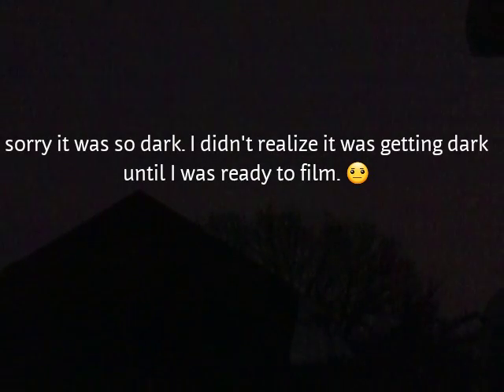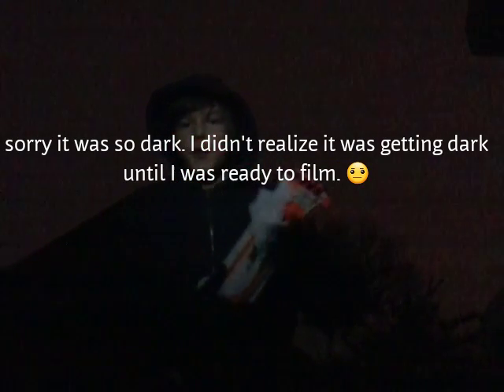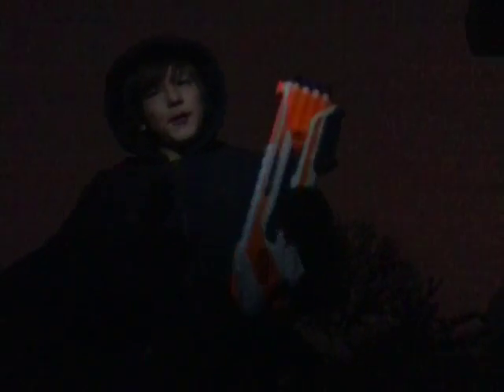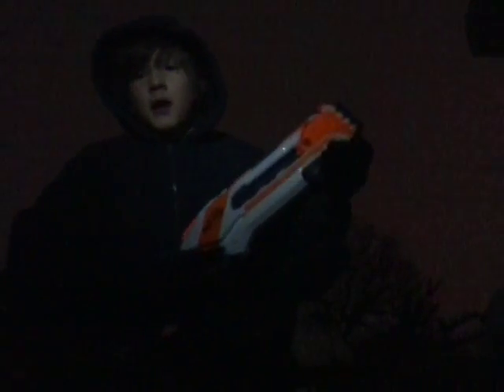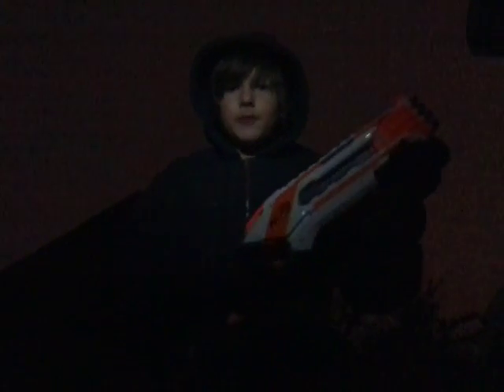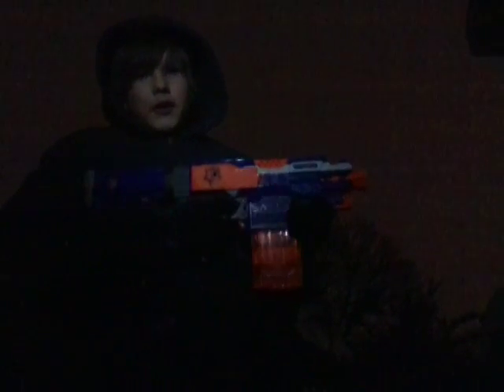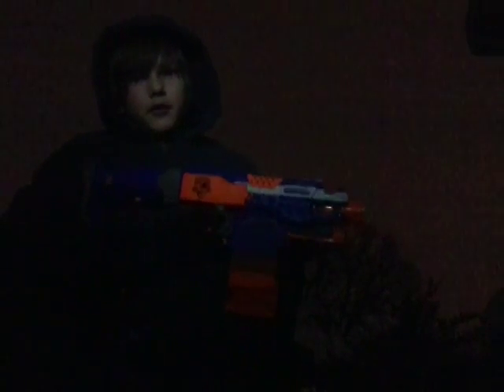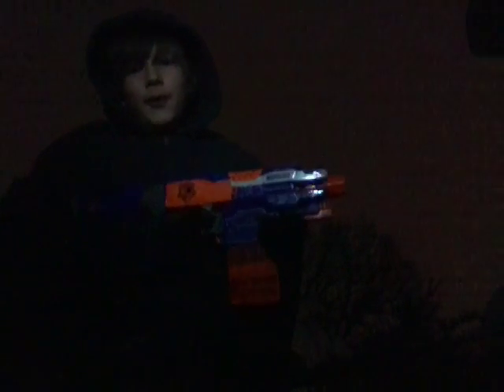Winter soldier outfit reveiw.